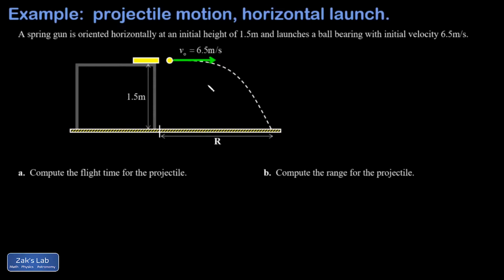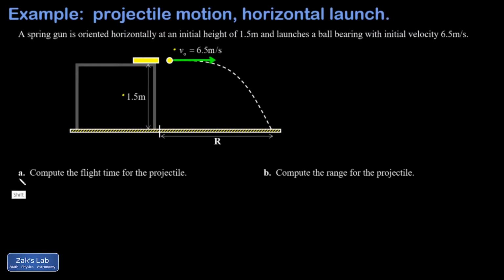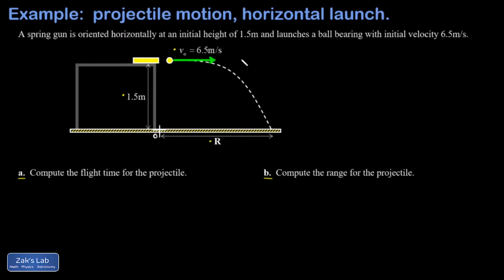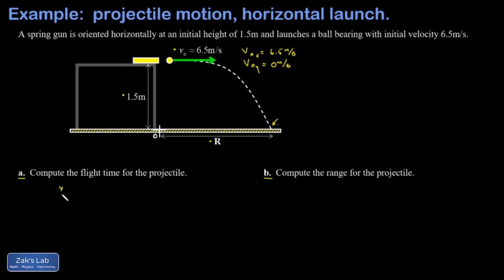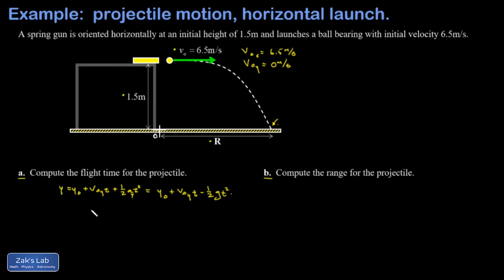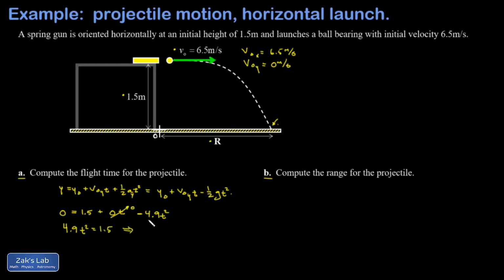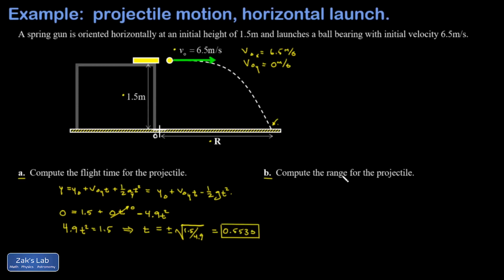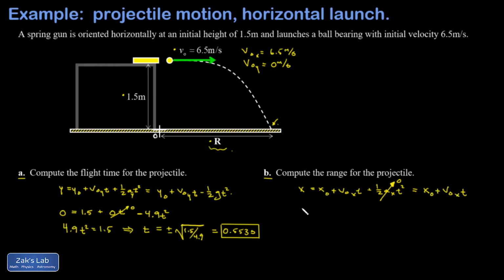Projectile motion range for horizontal launch: time of flight and range for horizontal projectile.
We compute range for horizontal launch of a projectile, by starting with the time of flight for the projectile.

To get the time of flight, we use the fact that the landing position is at y=0 and we use the constant acceleration kinematics formula y=y_0+v_0t+1/2*a*t^2 to compute the flight time for the projectile, using the fact that the initial y velocity is zero to simplify the quadratic equation.

Once we've found the horizontal launch time of flight, we find the projectile motion range for horizontal launch by plugging the flight time into the equation of motion for the x-coordinate, which reduces to x=x_0+v_0*t because there is no horizontal acceleration if we assume there is no drag for the projectile.  We plug in the flight time, t, solve for R and we have the time of flight and range for horizontal projectile.